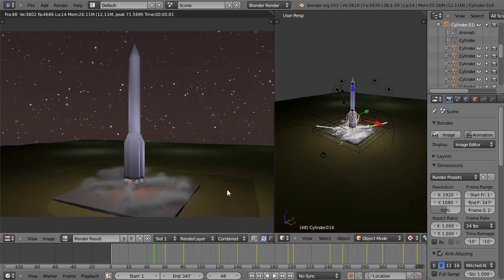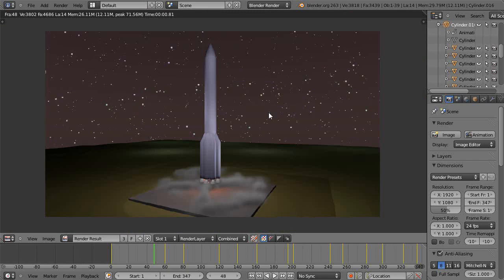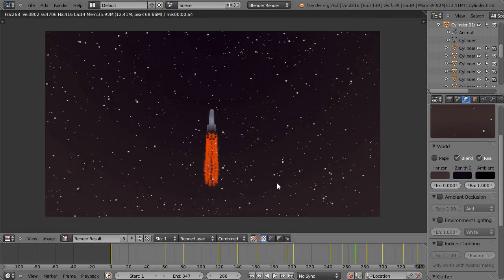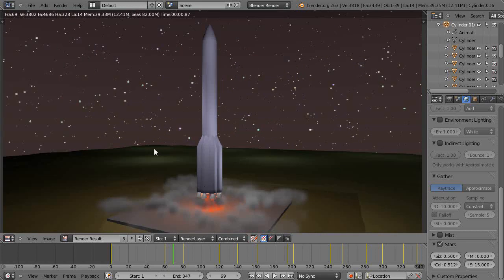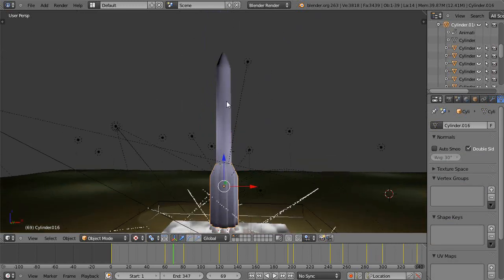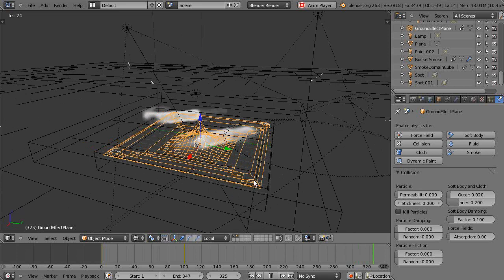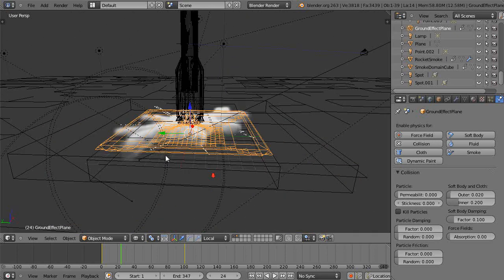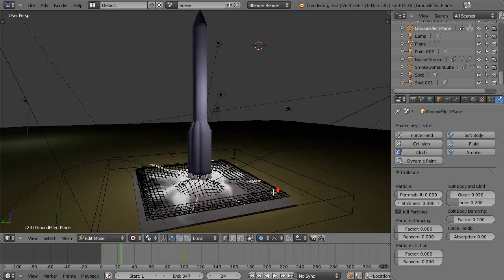Blender 2.6 Tutorial - Rocket Ship Launch - Smoke Simulator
The first of my intermediate level tutorials for Blender users.  In this tutorial we focus primarily on the creation of smoke effects, along with the surfaces with which the smoke interacts.  You should be well up to speed with all of my basic Blender tutorials as I skip past the basics in this tutorial.